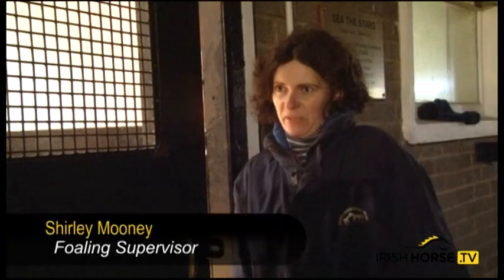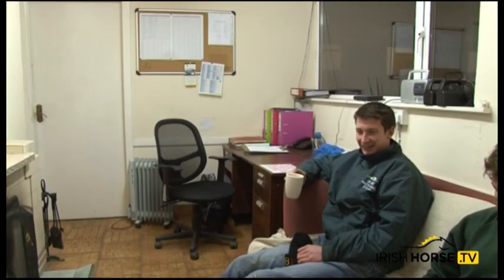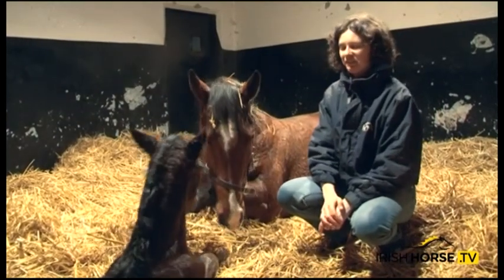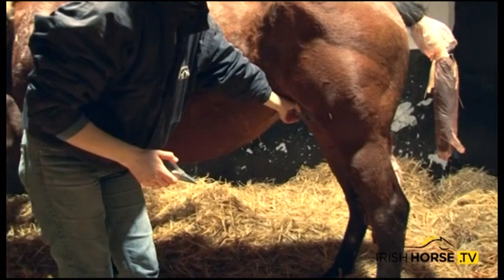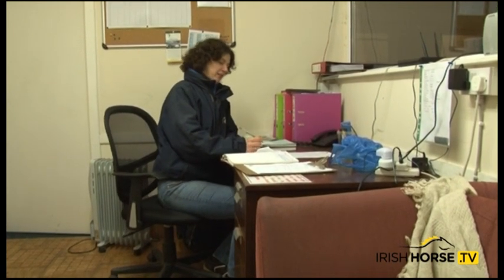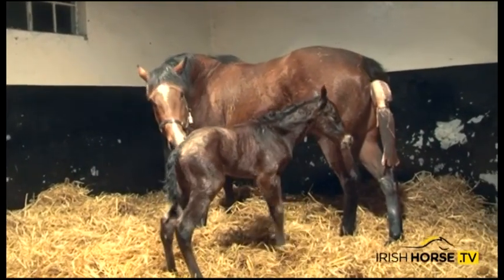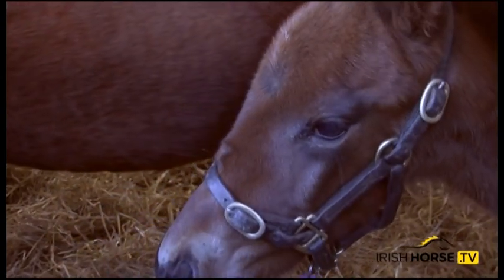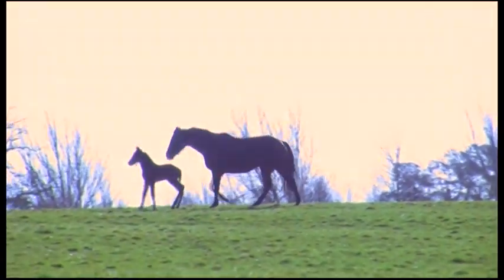Birth of a foal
Watch one of the first foals of 2013 being born at the Irish National Stud. Dreamaway gives birth to a colt by Big Bad Bob on the 2nd February 2013.